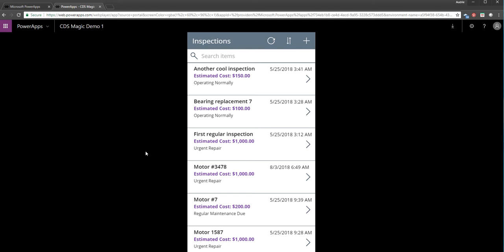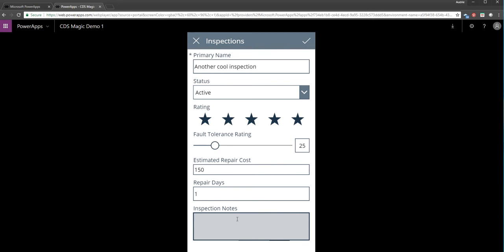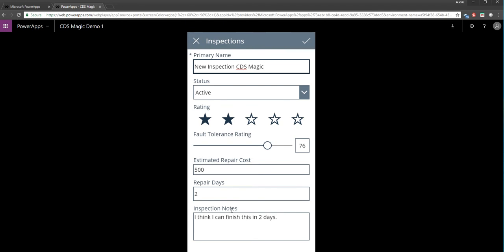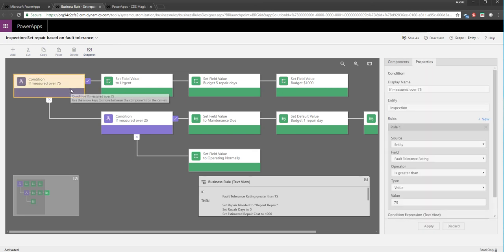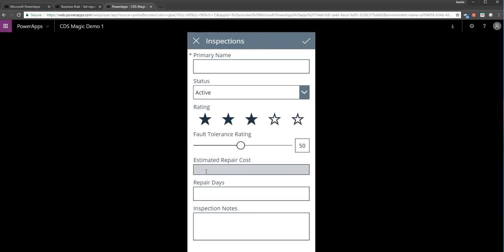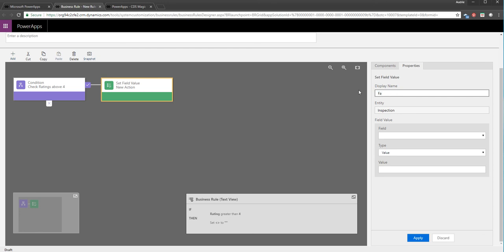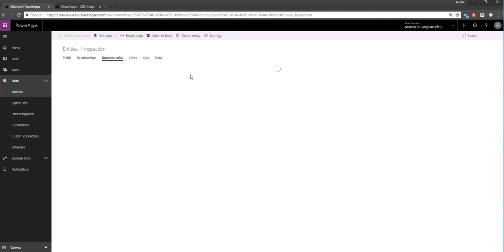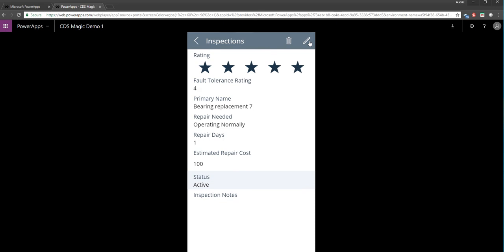CDS Magic Series | Demo 1: Business Rules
We're starting a brand new video series focused on the Common Data Service. There are so many rich features and services associated with using CDS for Apps, in both Model and Canvas based apps. In this first demo we showcase the value-add of using "Business Rules" with a Canvas-based Equipment Inspection app.

Learn more about Fault Tolerance Ratings (I stuck with the sample logic built into CDS, but some of you may view this differently.):

Come back to see more CDS Magic for the remainder of 2018 at a cadence of every other week. Bookmark this playlist now!

Audrie